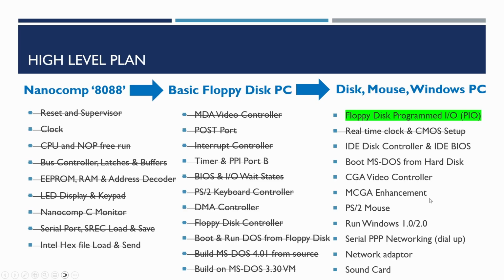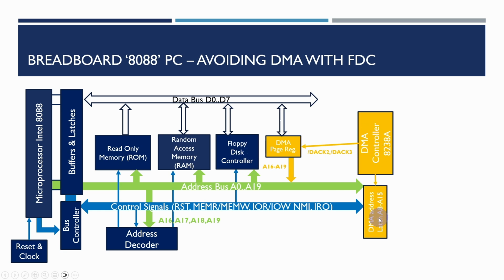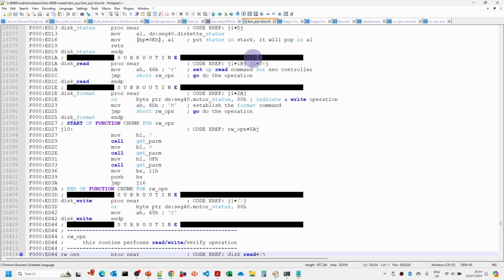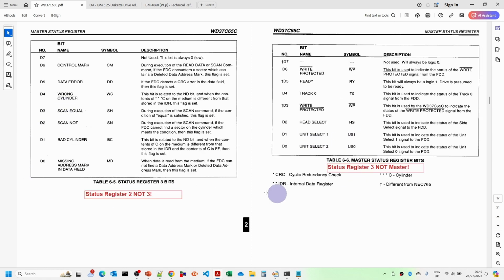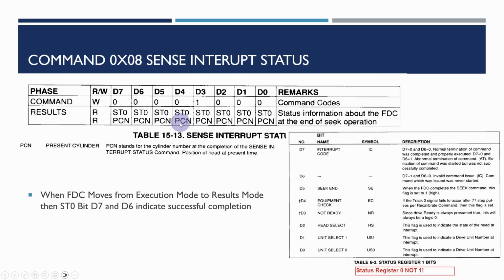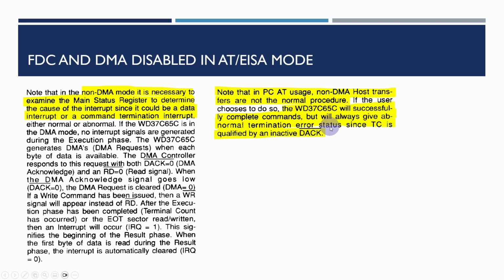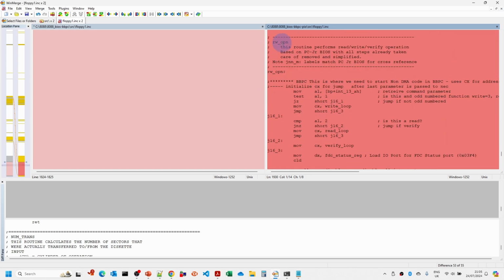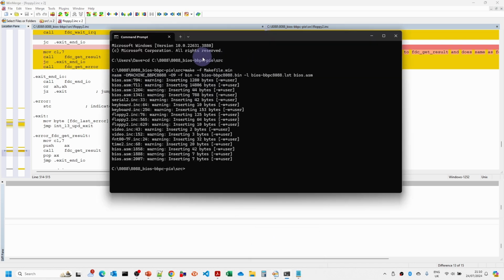Breadboard 8088 PC #40 Programmed IO replaces DMA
The fortieth in a series of videos to create a retro Intel 8088/8086 PC on solderless breadboards and learn about how computer hardware and software works. In this video I cover the changes needed to get the floppy disk controller to use programmed IO (use the CPU) rather than the DMA controller.

Chapters
0:00 Introduction
0:56 Comparing DMA with PIO
4:00 Breadboard PC DMA Complexity
7:00 PCJr has no DMA
12:15 FDC Datasheet is wrong!
15:39 PCJr vs PC FDC differences
17:14 Changes to switch to PIO
22:46 Code changes
31:03 Assemble BIOS changes
31:15 Summary and next video